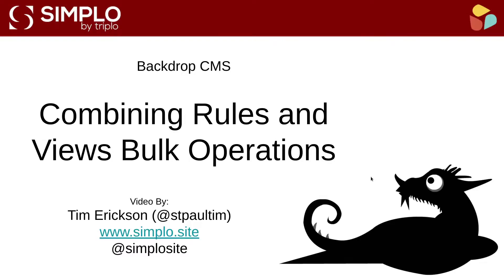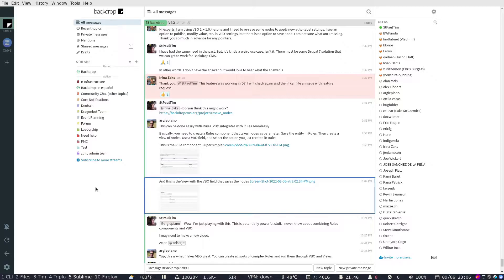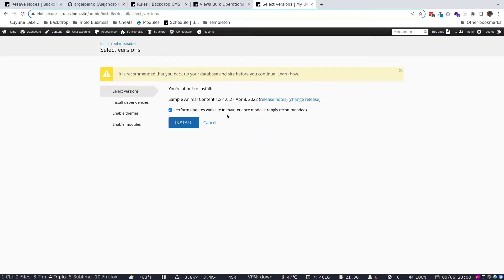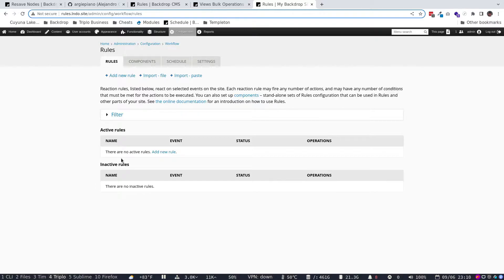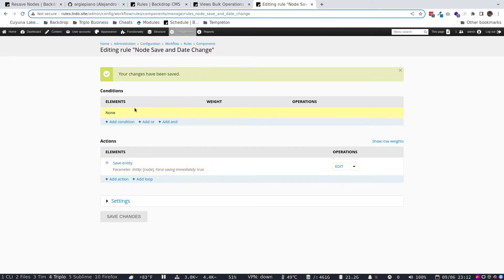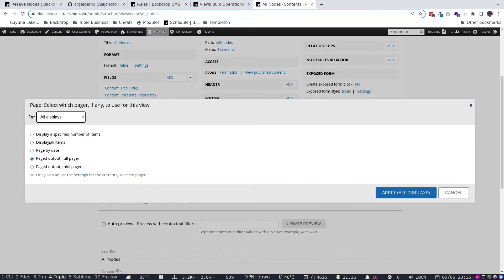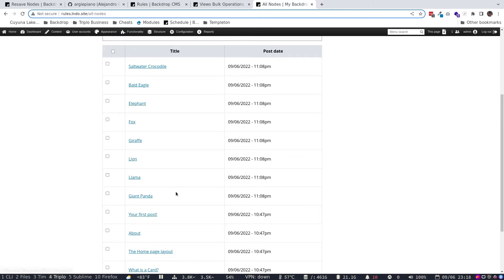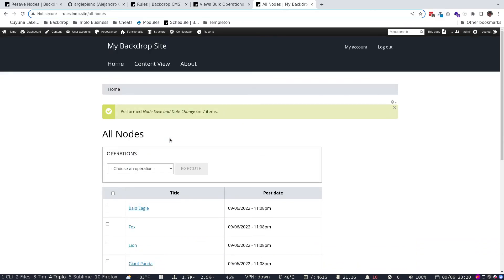Rules Components and Views Bulk Operations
I'll probably remake this video in the future, but in the meantime I think this is a nice demo of a hidden capability of Backdrop CMS using the Rules module to create custom Bulk Operations that can be added to Views.

Please, let us know if you like this type of video.